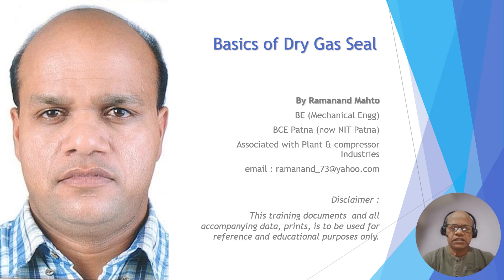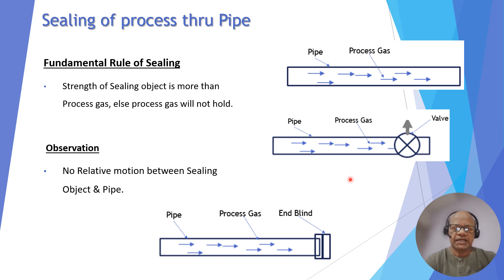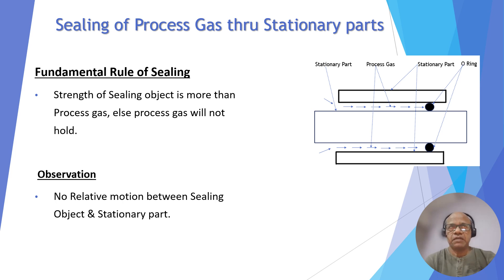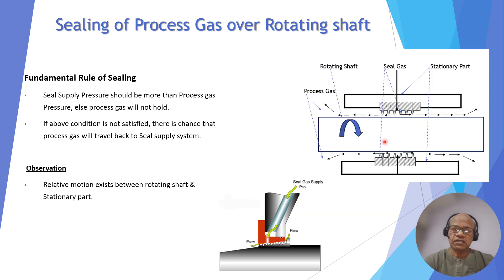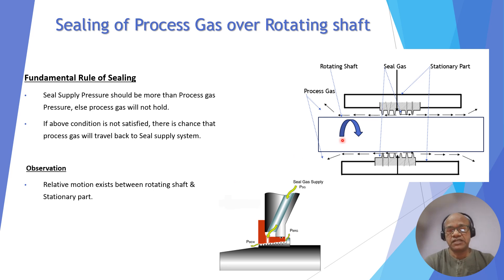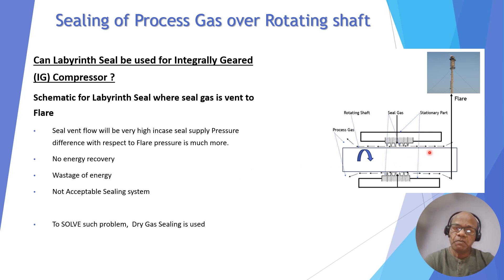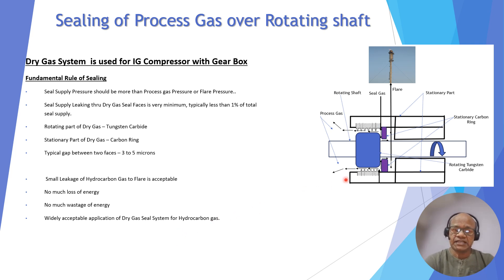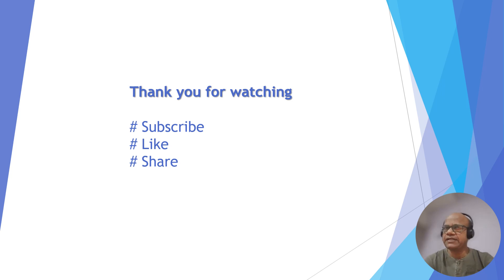Basics of Dry Gas Seal System